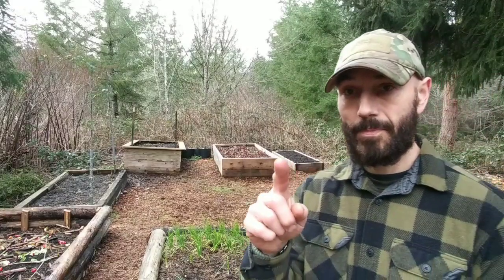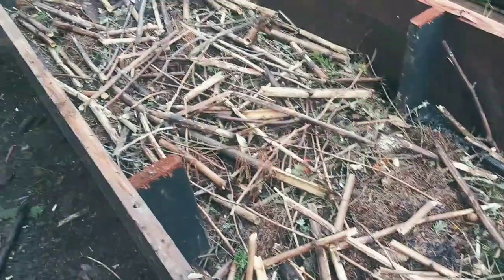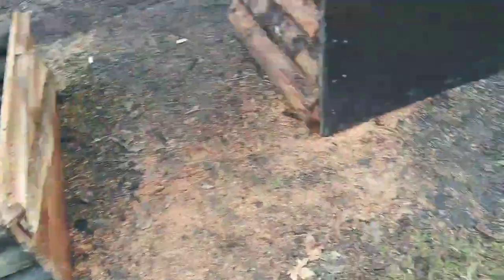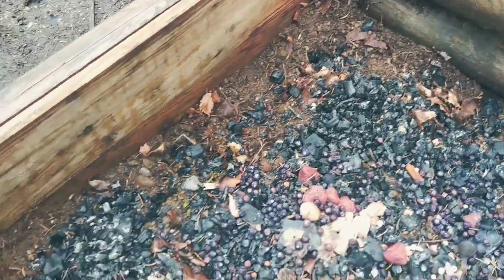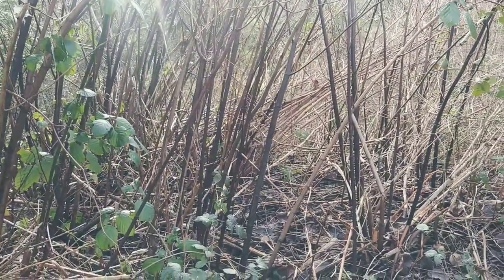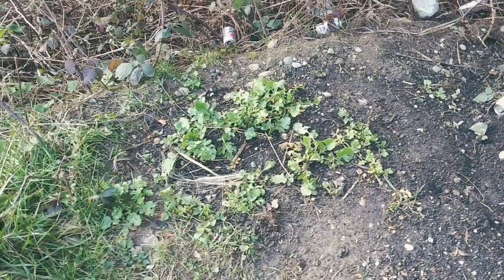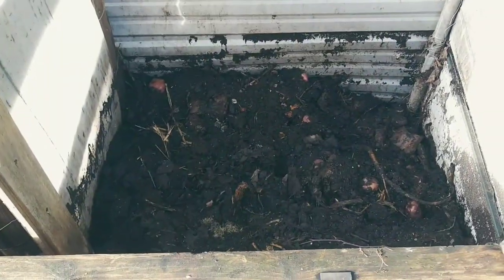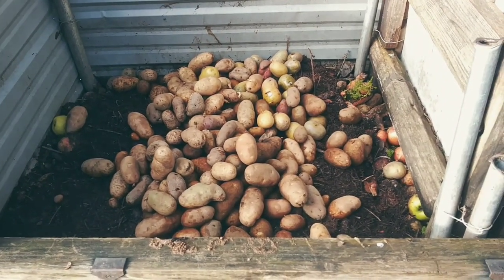Sustainable Preparedness For SHTF! Food Is Freedom!